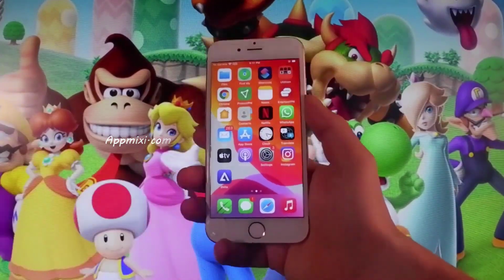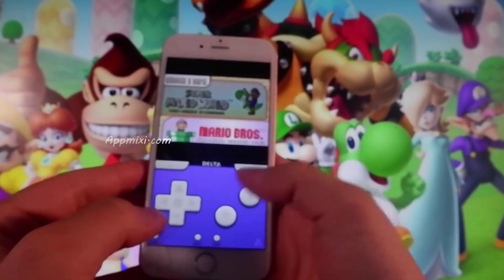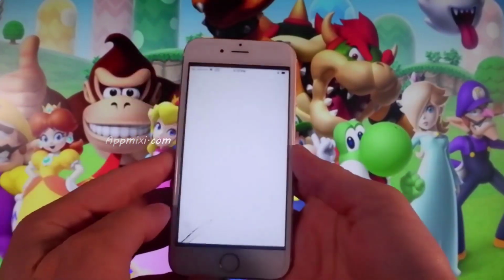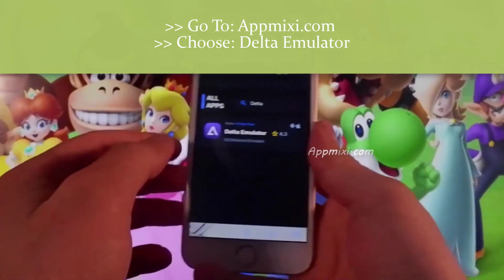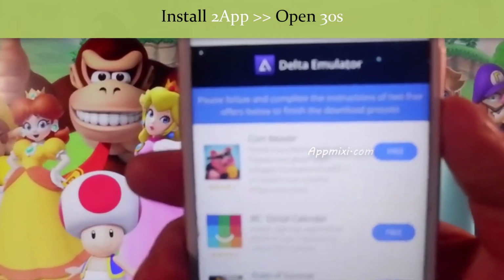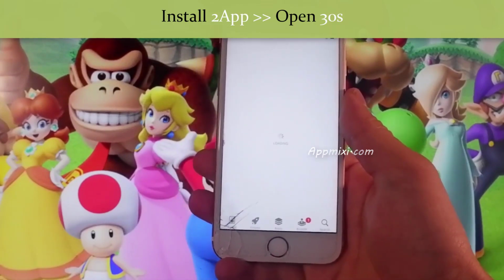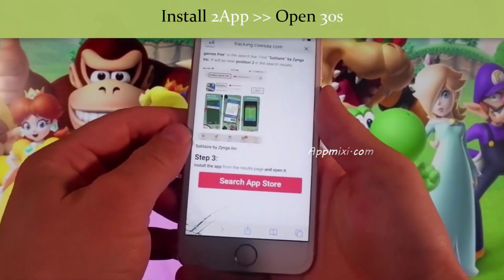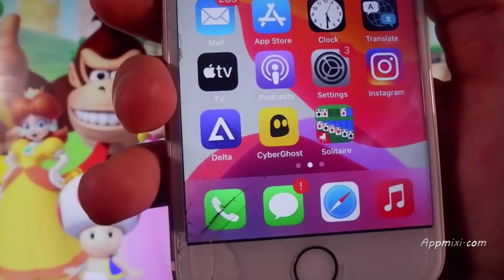Delta Emulator Download IOS | Install Delta Emulator FREE On IOS/Android [TUTORIAL] 2022